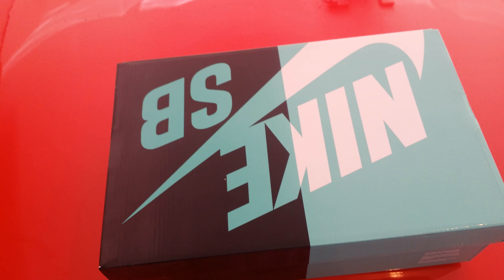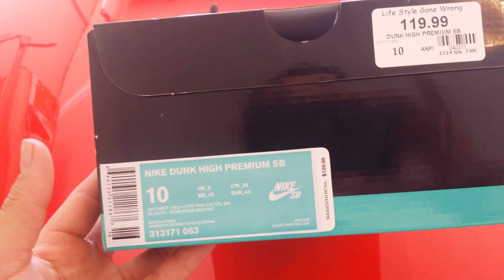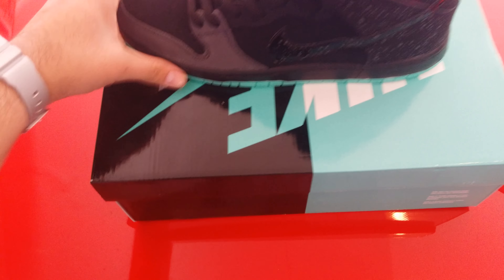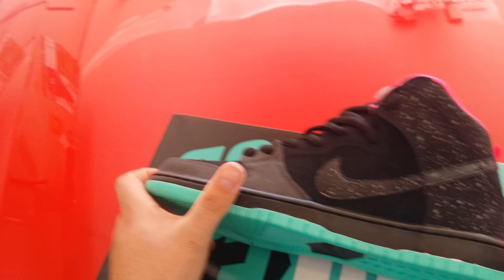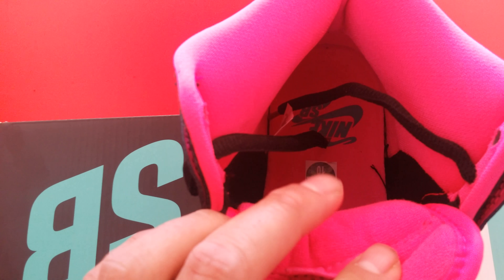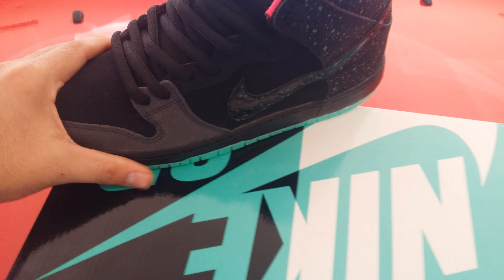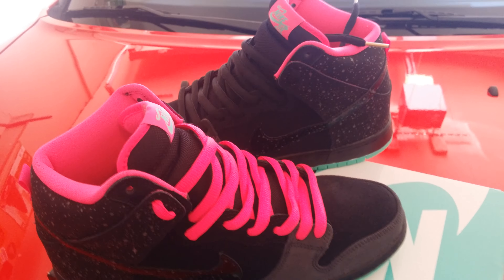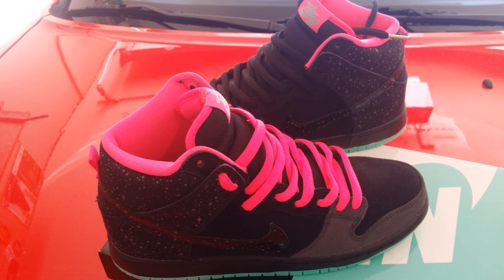Nike SB Northern Lights high "Yeezy"